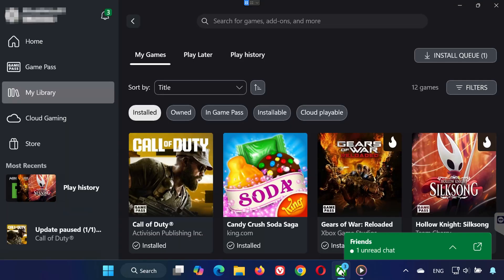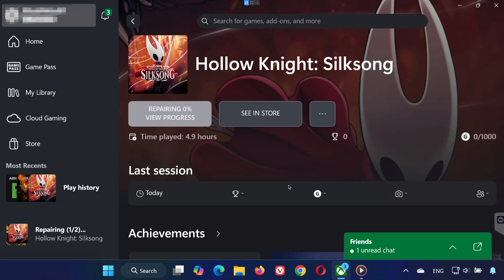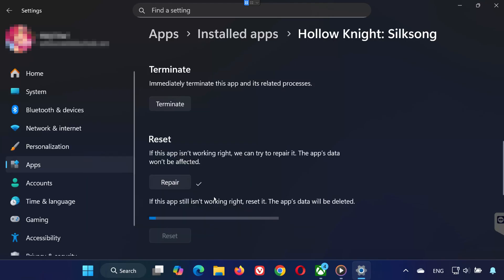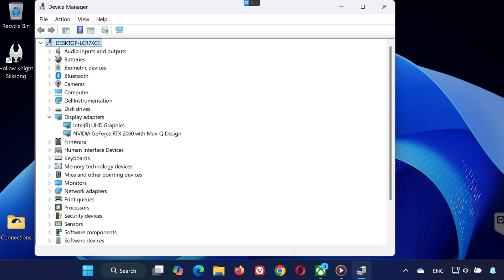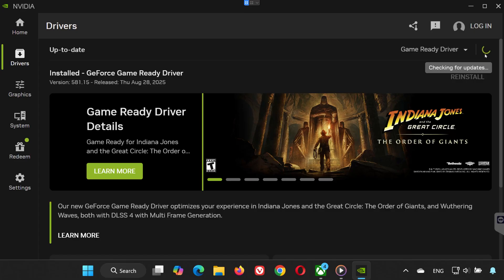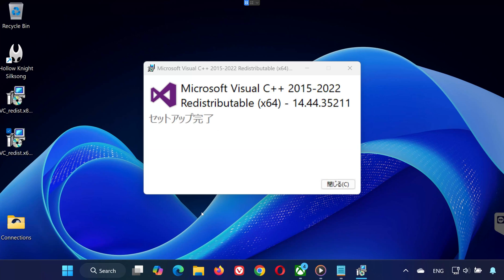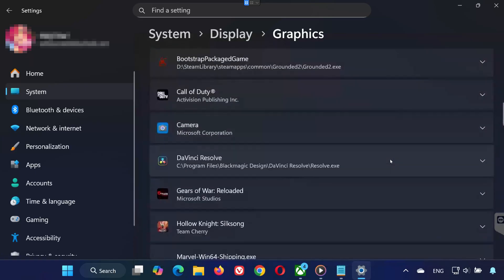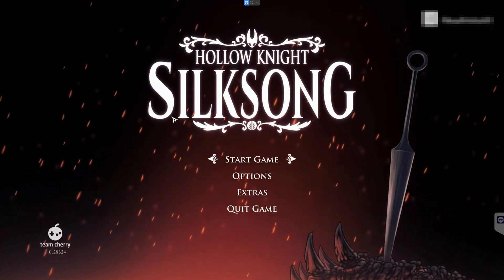Hollow Knight Silksong Not Launching/Crashing/Unity Crash/Black Screen FIX (Xbox Game Pass)✅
Stuck on launch, black screen, freezes, or instant crash with Hollow Knight Silksong on Xbox Game Pass for PC? This guide walks you through all proven fixes—repairing the game and the Xbox/Store apps, refreshing Gaming Services, clearing caches, fixing network, and stabilizing GPU/Windows settings. Follow the steps in order to get back in-game fast.

 》 CHAPTERS 《

00:00 Intro
00:18 Solution 1
00:48 Solution 2
01:25 Solution 3
01:44 Solution 4
02:00 Solution 5
02:31 Solution 6
02:53 Outro